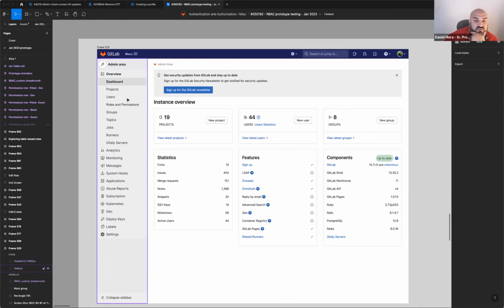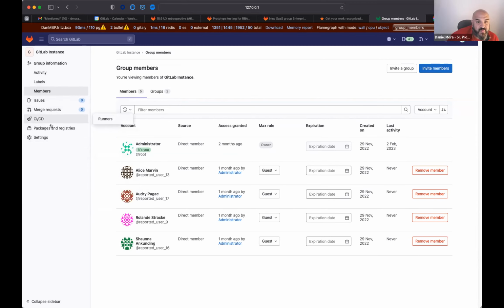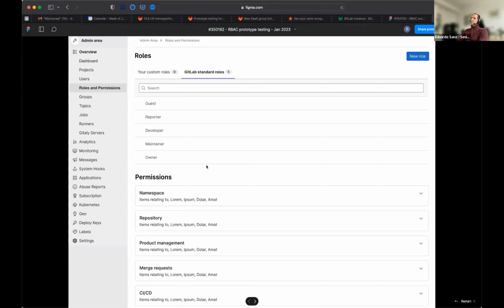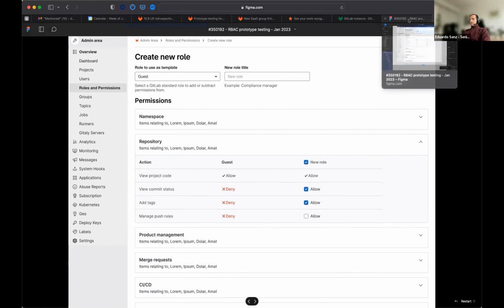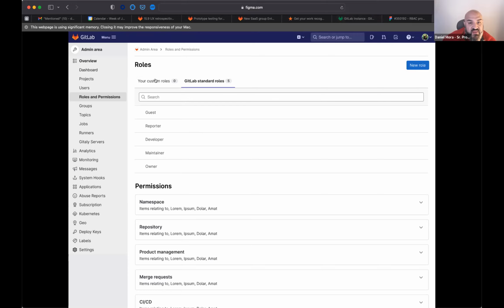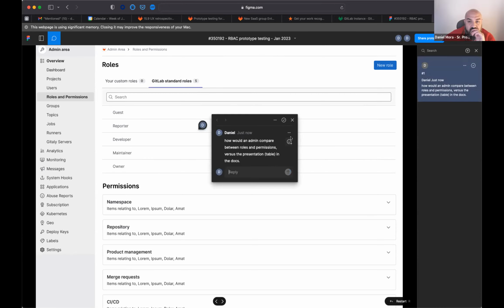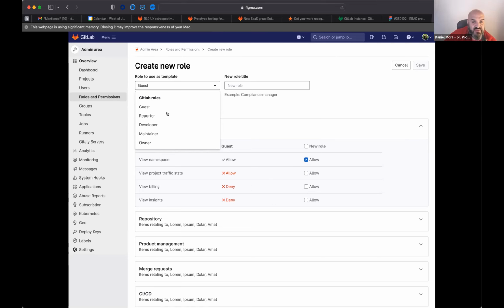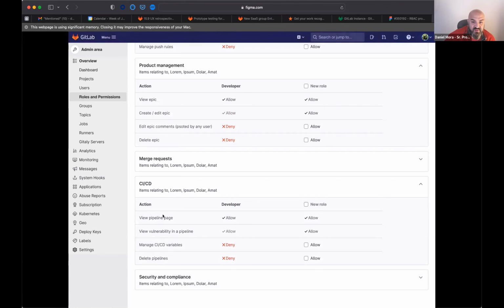RBAC front end planning breakdown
Discussion between UXer Daniel and front end dev Eduardo, regarding the new section to be created for our customizable role based access control system.